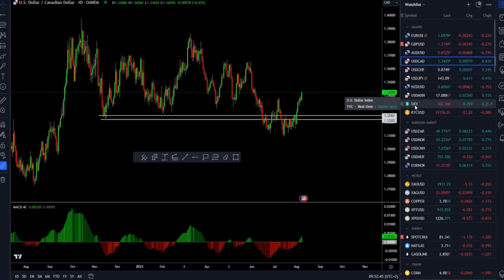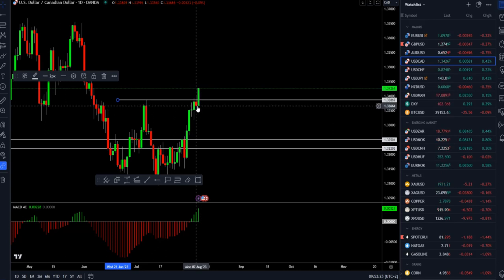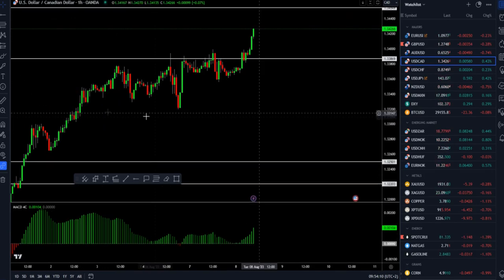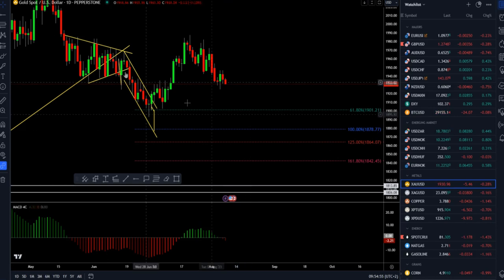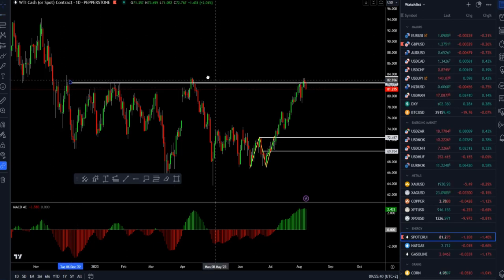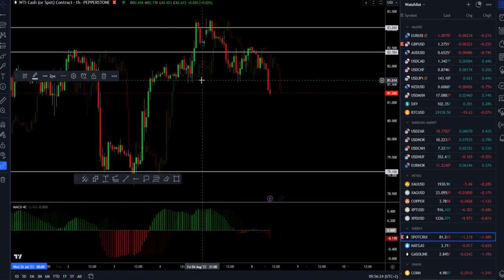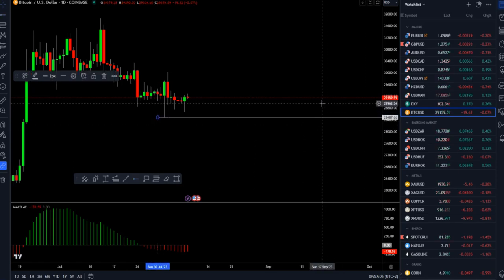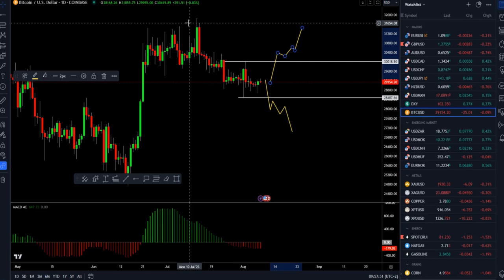Forex forecast 08/08/2023 on USD/CAD, GOLD, Crude Oil and Bitcoin from Petar Jacimovic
00:00 Announcement of today’s analisys –  USD/CAD, GOLD, Crude Oil and Bitcoin
00:17  USD/CAD
01:38 GOLD
02:42 Crude Oil
03:59 Bitcoin